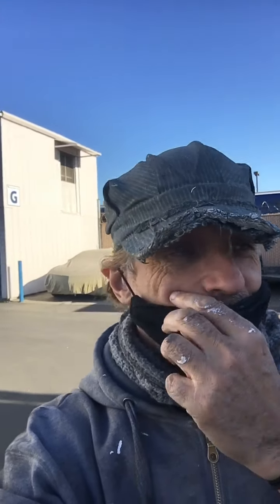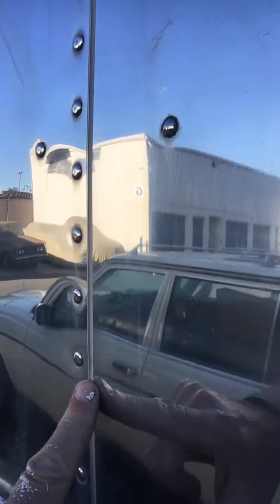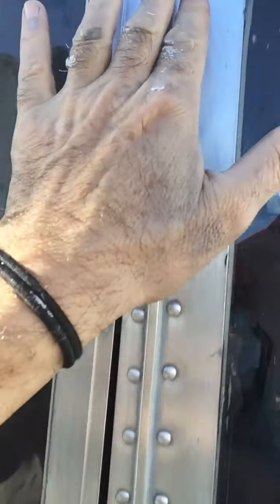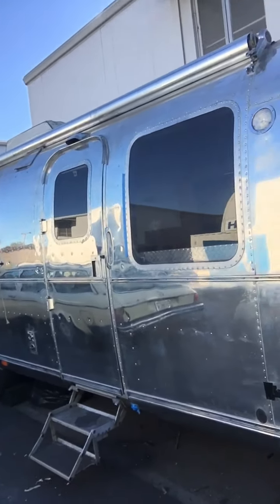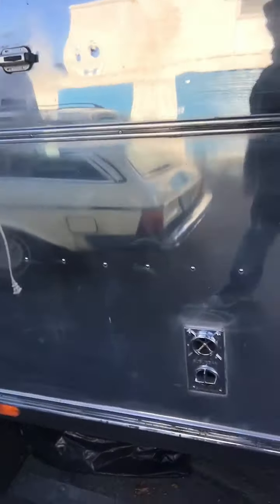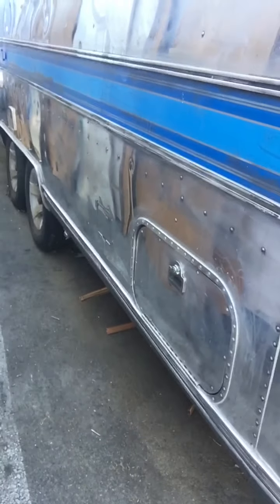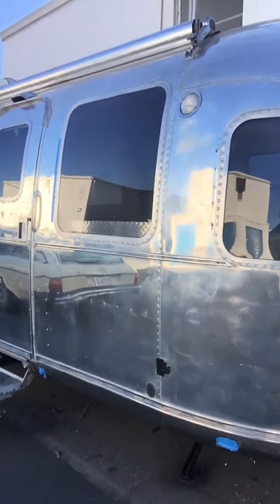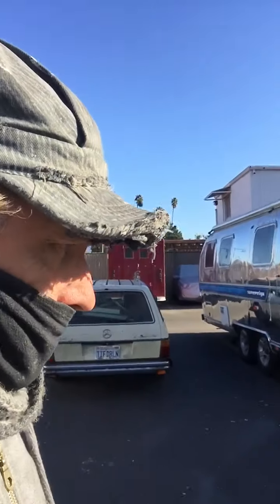Airstream restoration six month check in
For those of you who have followed my career restoring environmental cars over the past two decades namely and specializing in the Mercedes OM617 diesel Motorcars then this channel may be interesting to you.

As you know my passion in restoring classic cars became an environmental crusade and every car I restore is another notch in my belt for helping God’s great earth! One less Prius LOL

Yes indeed the Prius is the most environmentally negative impactful car so far invented even more so than a Hummer.

Bringing me to my next point restoring and rejuvenating these wonderful pieces of Americana design is almost an environmental passion in itself - these trailers need to be restored because of the amount of materials and resources involved in initially building them.
Plus like the old Mercedes cars they’re beautiful and it’s the RIGHT THING TO DO!

People often say to me you could be making big money by restoring very expensive old Mercedes cars because it’s the same amount of work…
Those are the people that just don’t get it.

If you’re tuning into this channel and you’ve been watching these videos and have been listening to me babbling and trying to tutor or teach people how to not fall into pitfalls or make the same mistakes I have made along the way then you most likely get it! I appreciate every one of you.

I think it takes a special breed of person who goes out of their way to do the right thing and treat this planet with the upmost of respect we can because after all it’s our duty to make sure that the generations to come after us have as beautiful if not more of a beautiful planet than we had when we were born.

Working together as a community we’re not just a tree huggers we’re land lovers sun worshipers and oceans best friend… and Airstream free spirits.

I have to say thank you from the bottom of my heart for subscribing to my channel and being part of this wonderful community we have here let’s keep an eye out for each other & spread peace and love!

This is our six month check in on the Airstream restoration and let me tell you I have spent thousands of dollars to get it to this point and hundreds and hundreds of hours but QM3 is starting to look good right?

Who knows if I have support from you YouTube watchers I might do this full-time alongside my Mercedes 300SD 300CD 300td Wagon and 300SD resto shop work!!